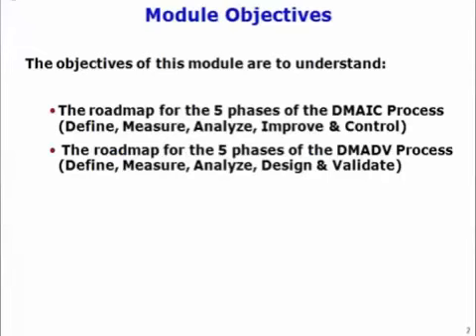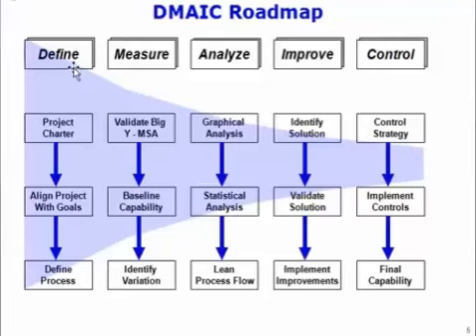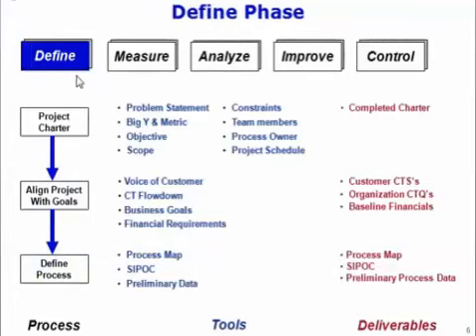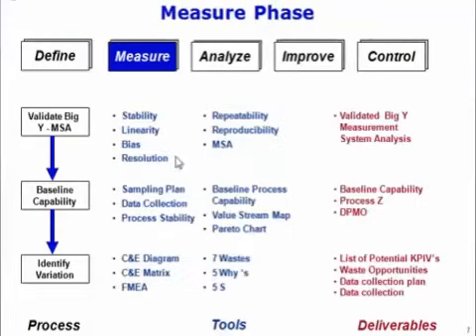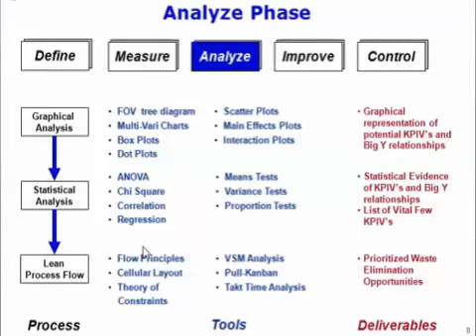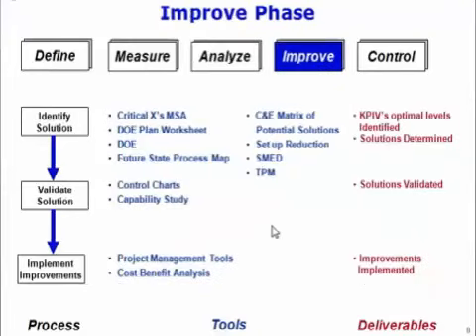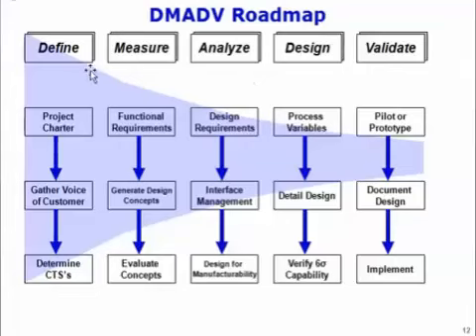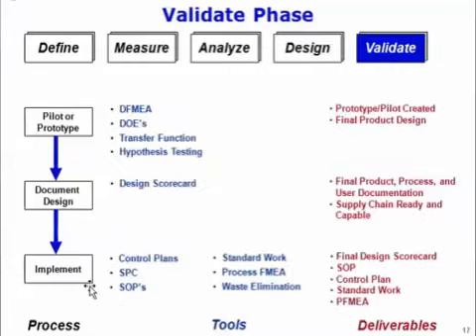NexelT Six SIgma Roadmap